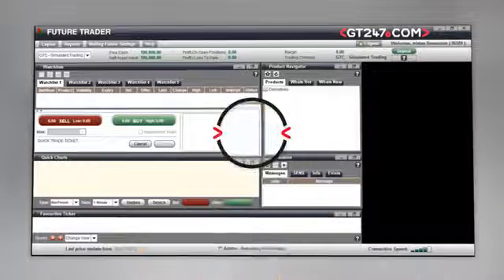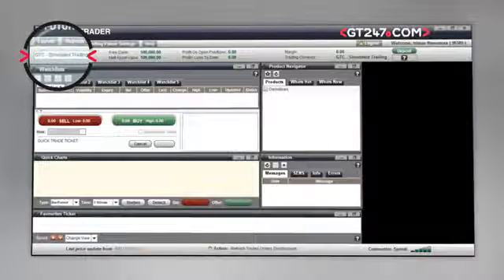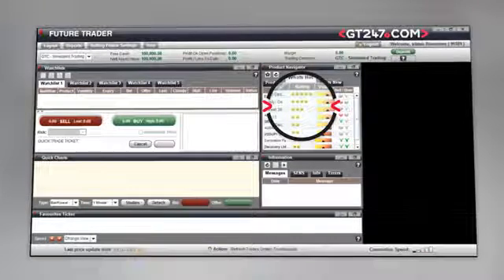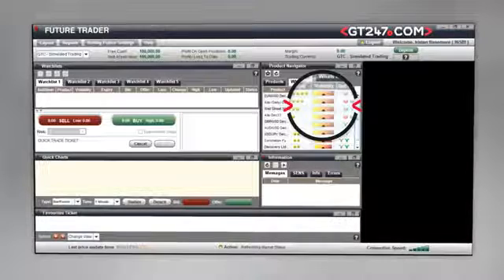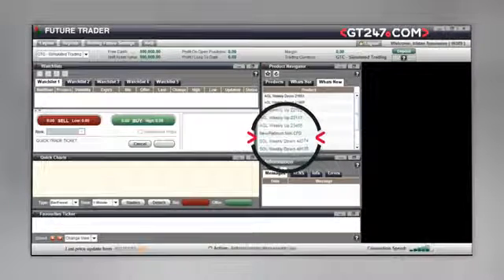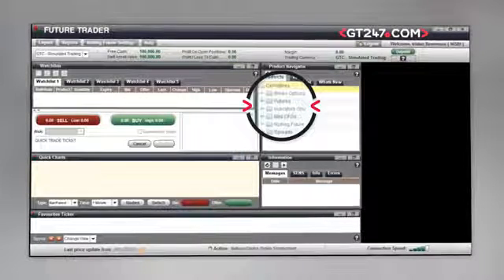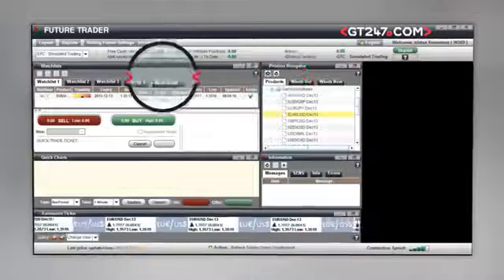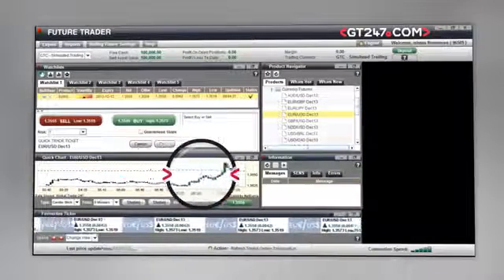Understanding the GT247 com Future Trader Platform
A quick guide on the product navigator, watch lists and favourites ticker on the Future Trader Platform.

Follow GT247: @GT_247